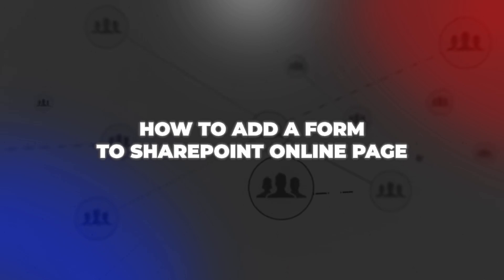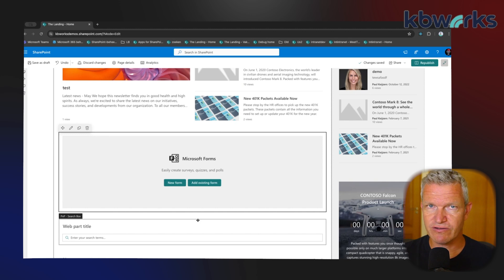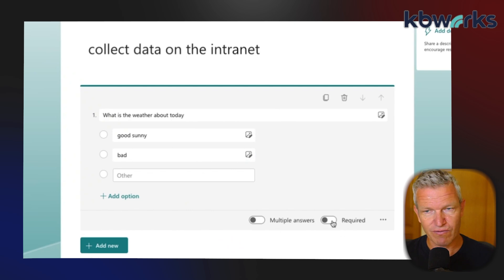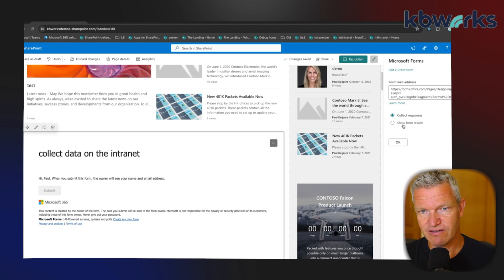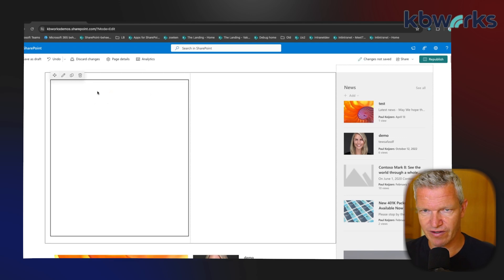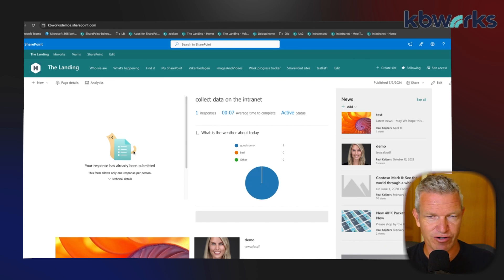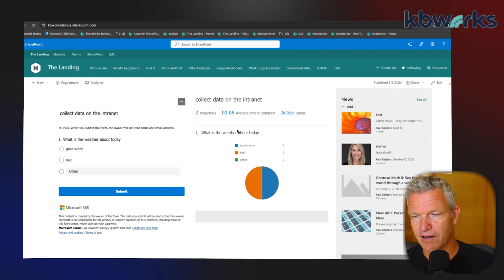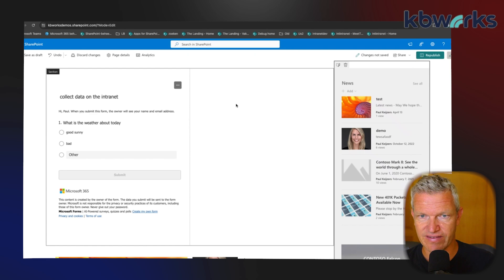How to add a Form to a SharePoint online page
How to add a form to a SharePoint page? And how to let people vote but also see there results that is what this video is about!